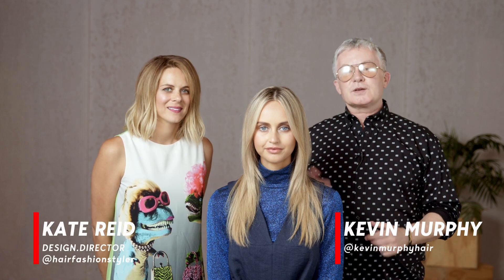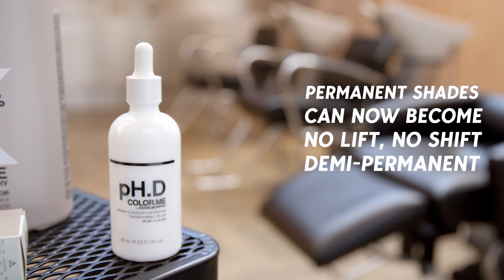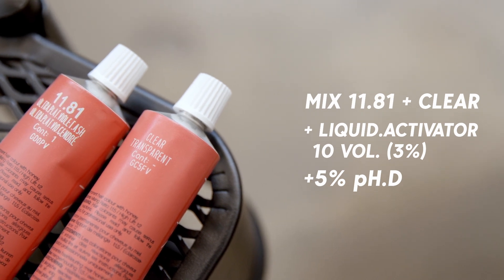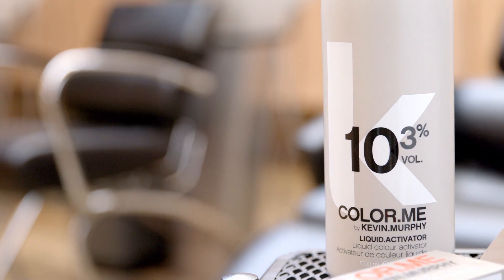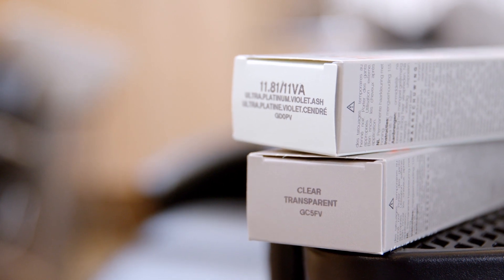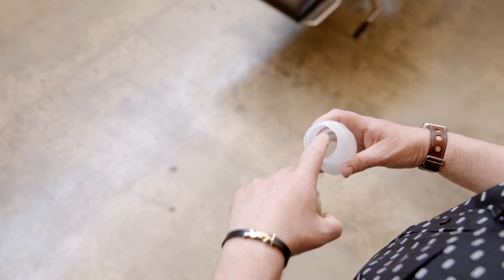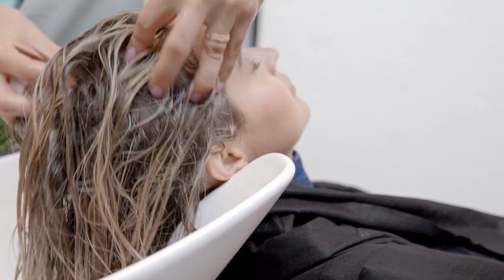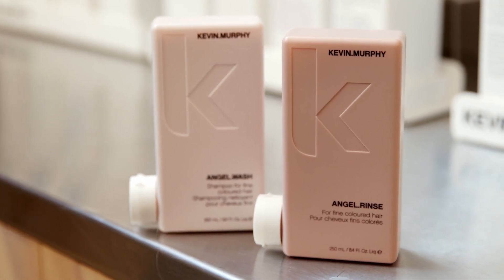pH D COLOR.ME by Kevin Murphy pH.D Alkaline to Acid pH Transformer: Refining / toning blonde hair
COLOR.ME DESIGN.DIRECTOR Kate Reid joins Kevin Murphy to show how COLOR.ME pH.D alkaline to acid pH transformer works on lighter levels. This new product creates the most incredible shine, highest integrity in the hair and smoothness that makes the hair easier to dry and style